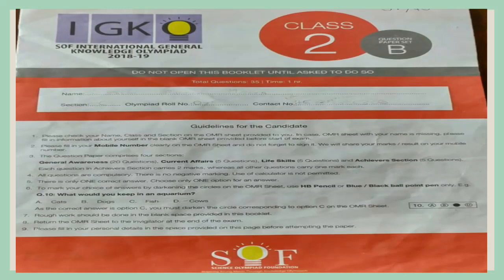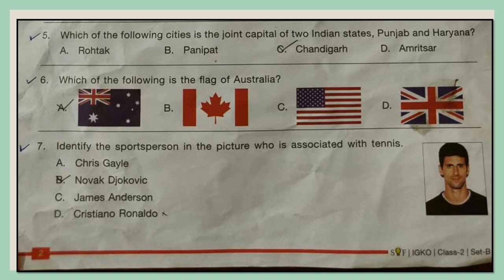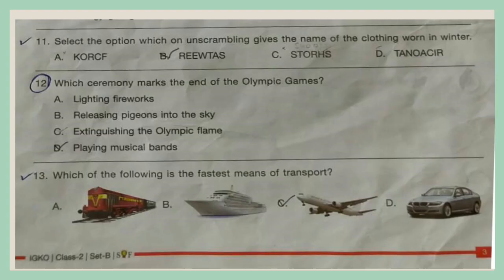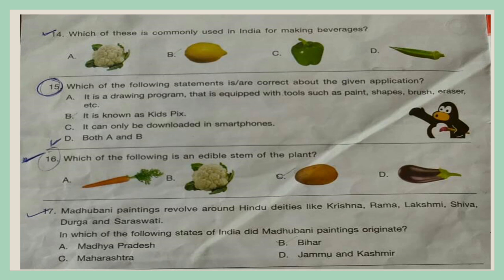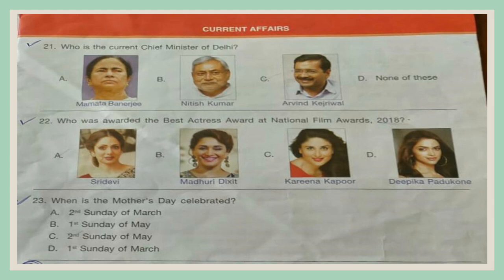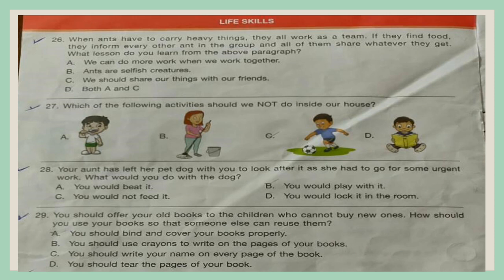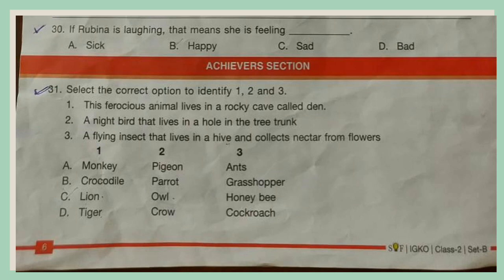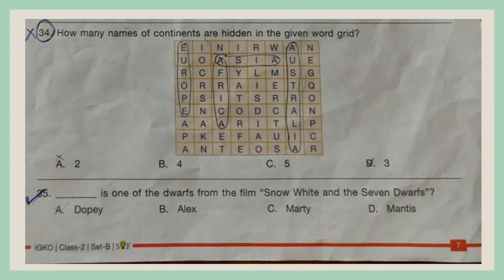IGKO Class 2 question paper International General Knowledge Olympiad Question paper Class-2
IGKO SOF International General Knowledge Olympiad class-2 question paper 2018-19